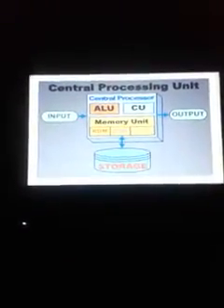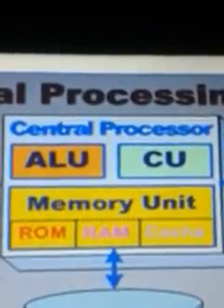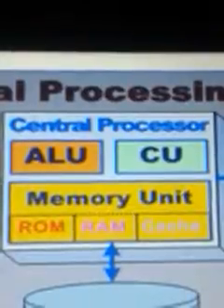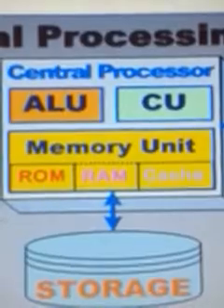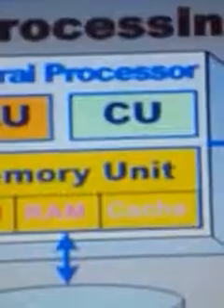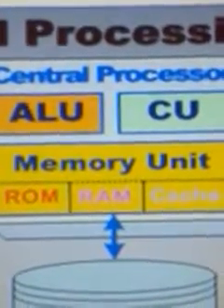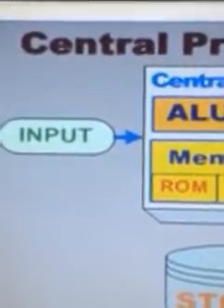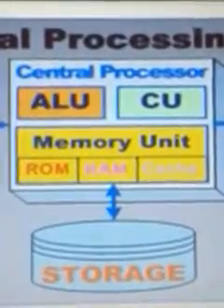CPU concept with RAM ROM ALU CU IO (computer information)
This vedio  provides information about the Central processing unit and its component ALU, CU , RAM, ROM